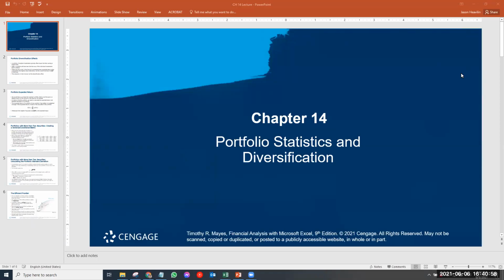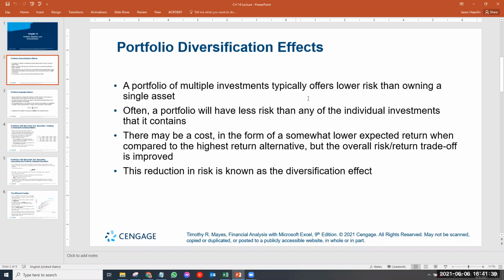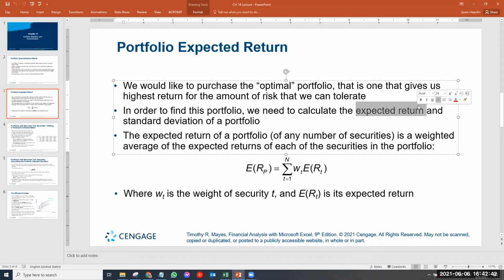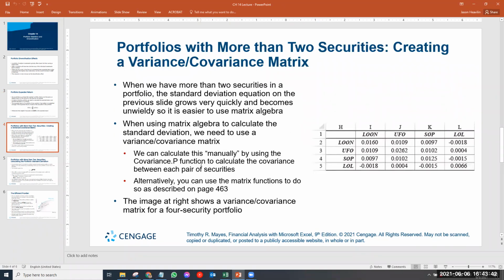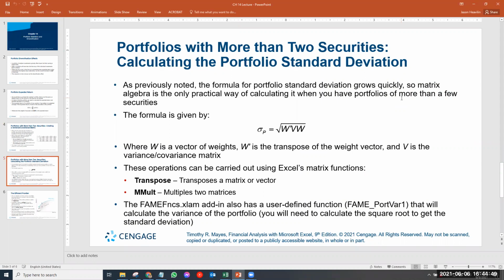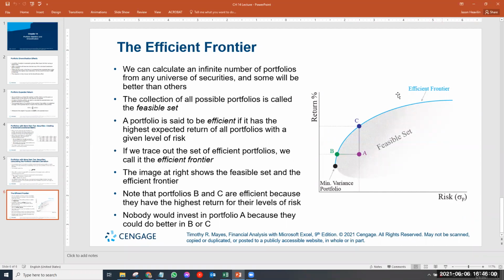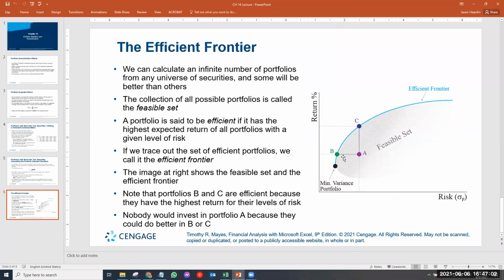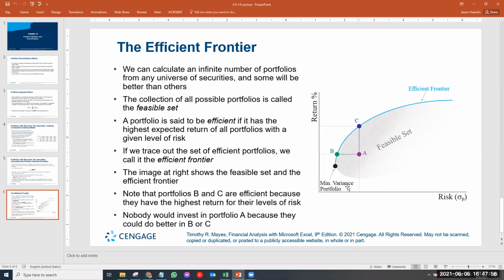Portfolio Diversification PPT